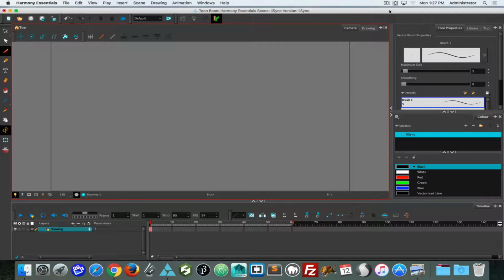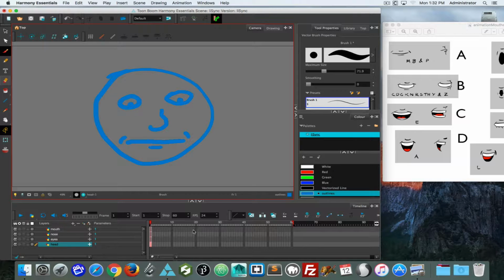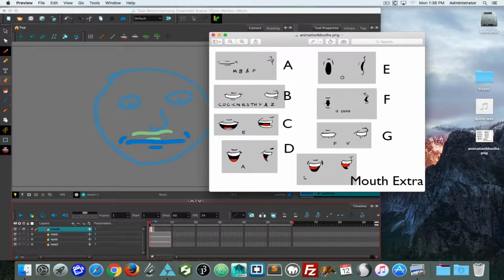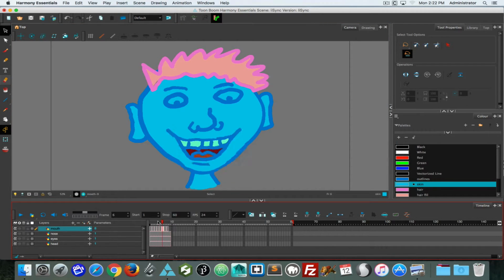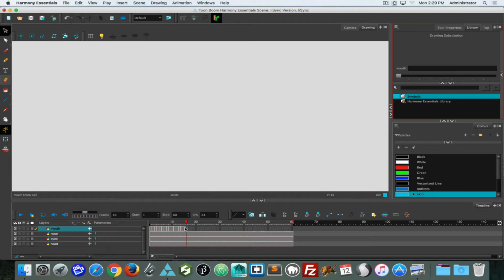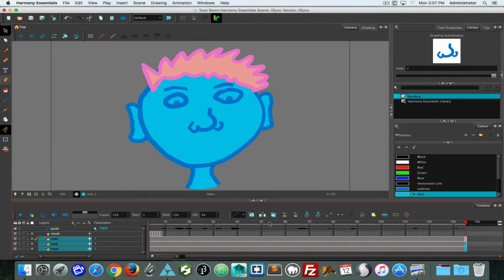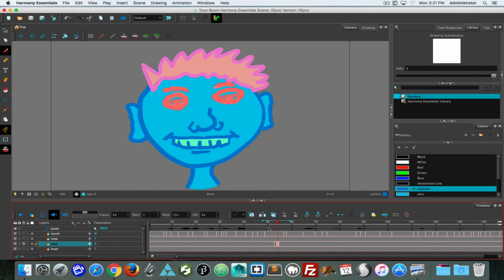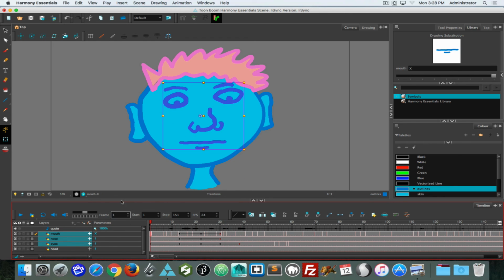ToonBoom Harmony lip syncing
how to lip sync using Toon Boom Harmony